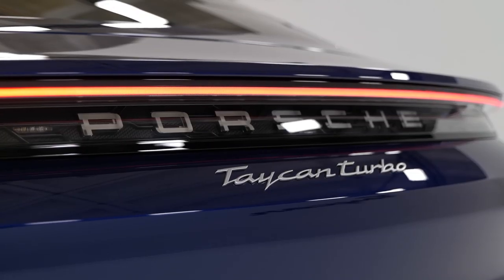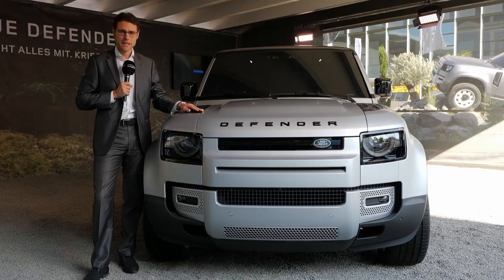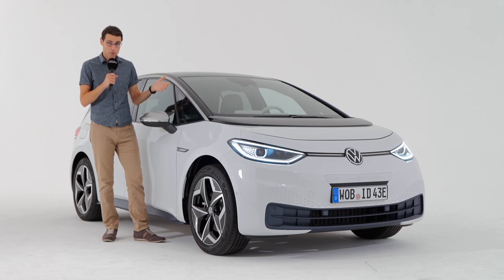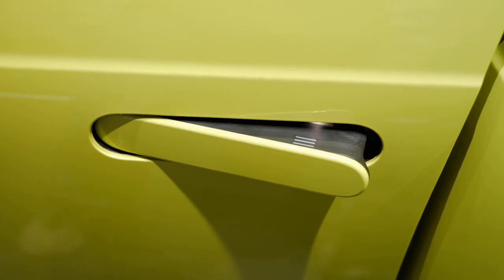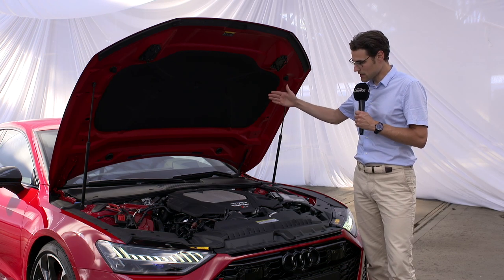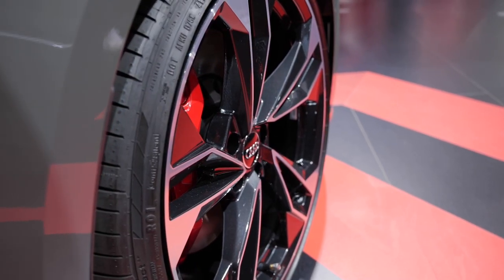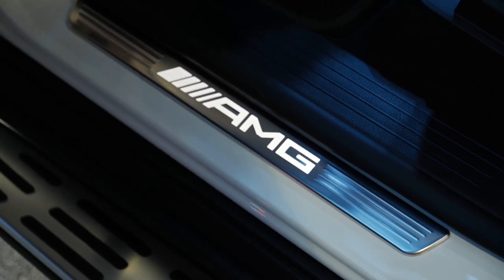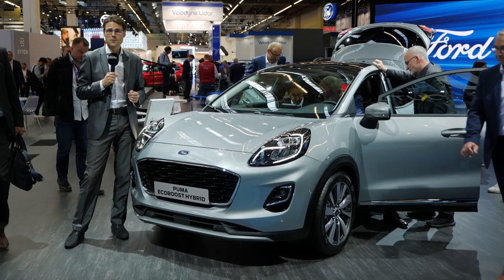11 new important car highlights in 20 minutes - Autogefuel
Those are 11 new important car highlights coming up in 2020! Briefly presented in 20 minutes.
00:10 Porsche Taycan
02:58 Land Rover Defender
04:51 Volkswagen ID.3
07:49 Honda e
09:26 Audi RS7
12:31 BMW X6
13:48 Audi A5 Facelift / S5 Coupé
15:06 Mercedes EQS
16:12 Mercedes GLE Coupé
17:46 Mercedes GLB 35 AMG
18:57 Ford Puma